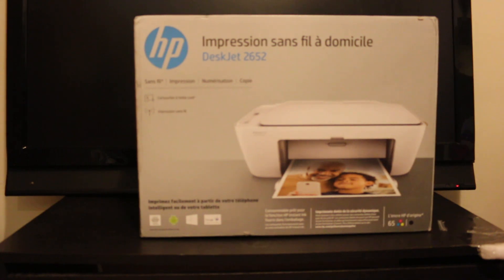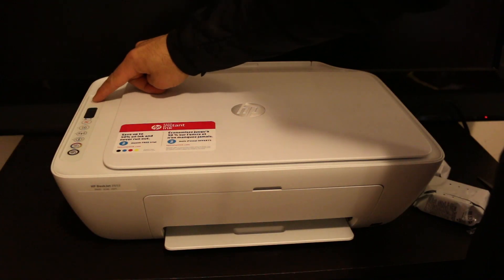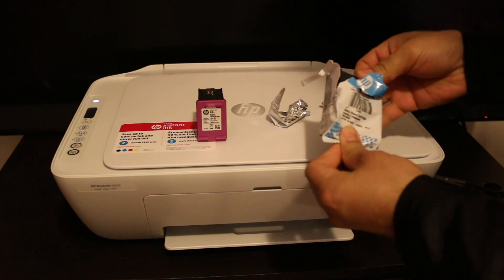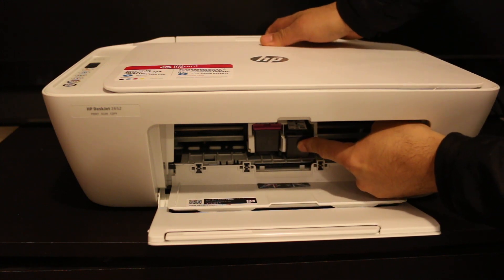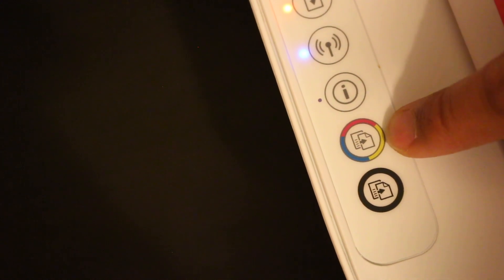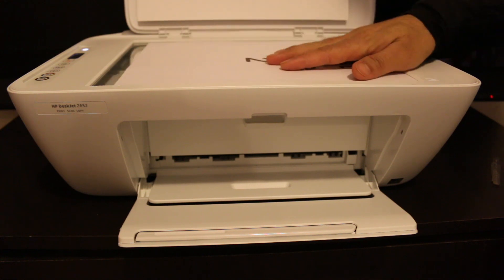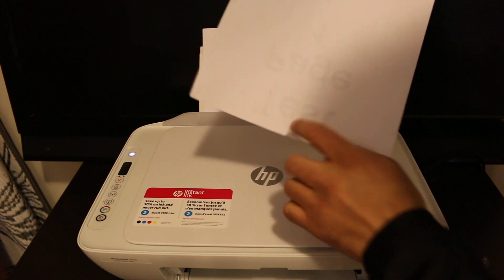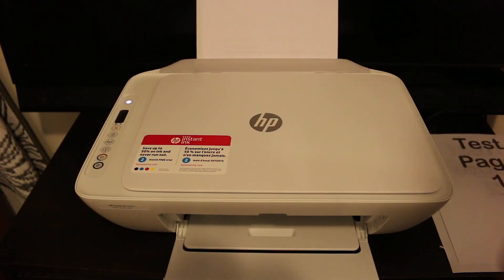HP Deskjet 2652 Setup, Unboxing & Review !!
This video reviews the step-by-step method to set up your new HP Deskjet 2652 all-in-one printer. You also learn how to do 2-sided copy on a single page. This hp Deskjet 3652 inkjet all-in-one printer of HP Deskjet 2600 series printer. This is a wireless printer for scanning and printing at home or office.